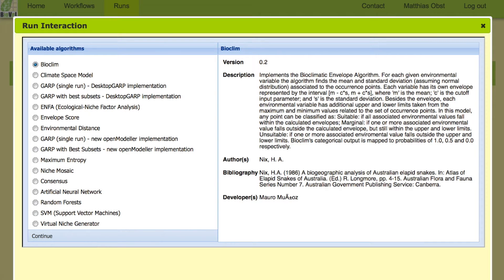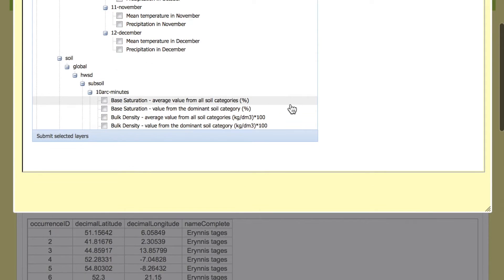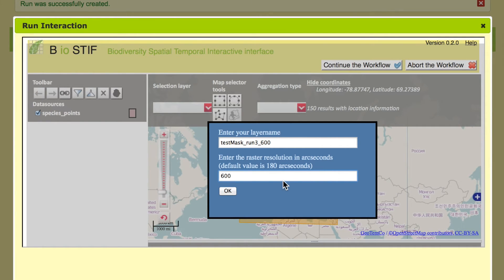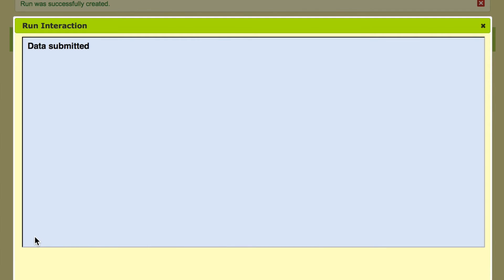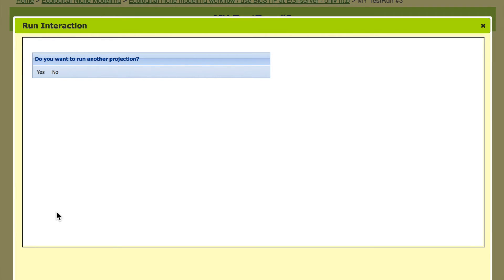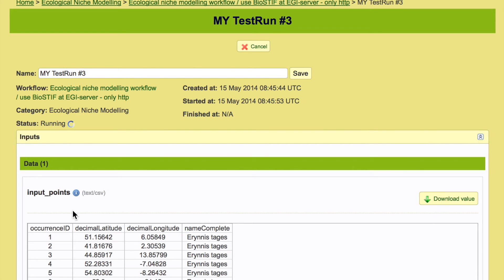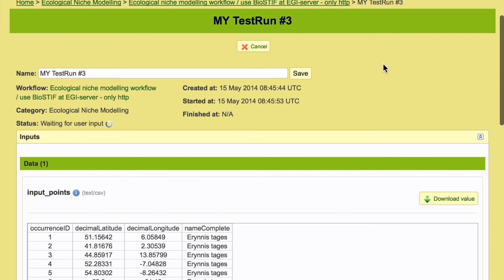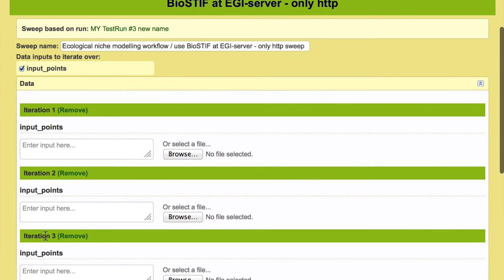Ecological Niche modelling workflow on the BioVeL portal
This movie shows you how to create, test, and project a species distribution model under different climate scenarios, using a butterfly species as example.